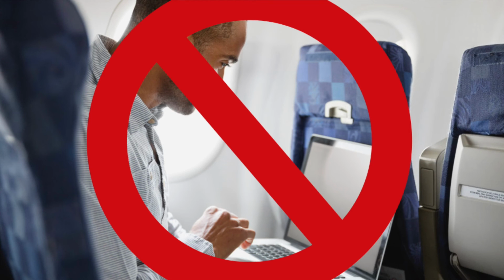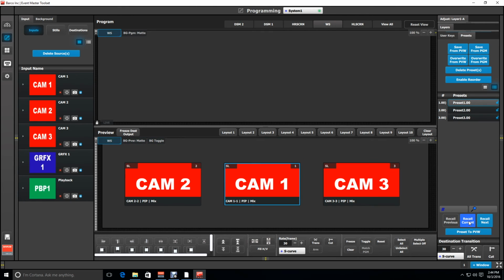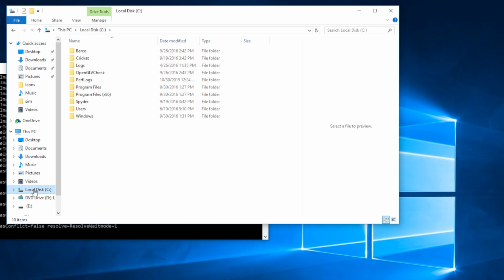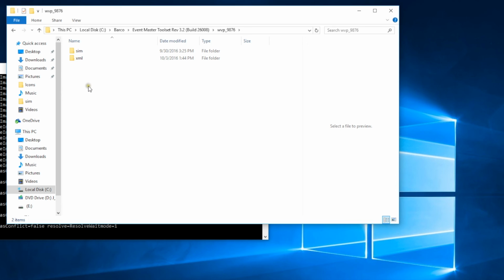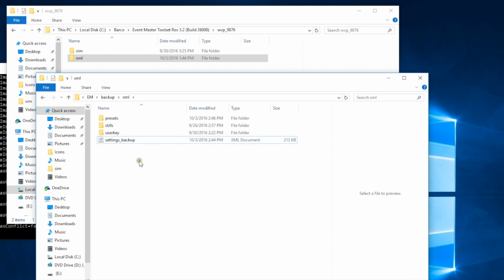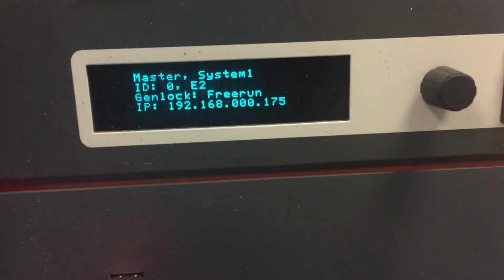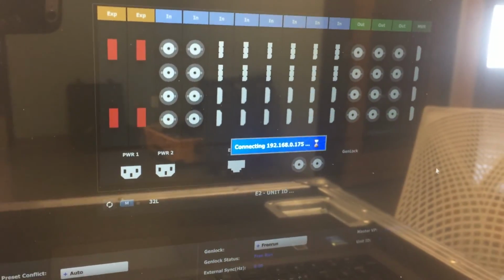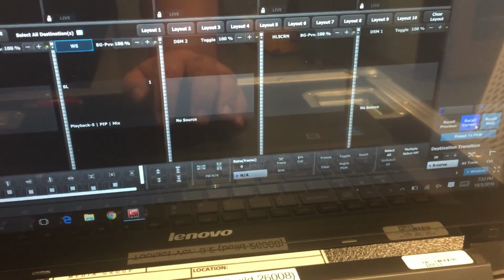Restore XML- Offline Configuration of Event Master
This tutorial shows how to take a simulator configuration and transfer it to a live E2 system using the Restore XML function.